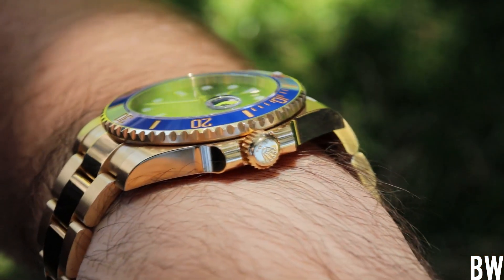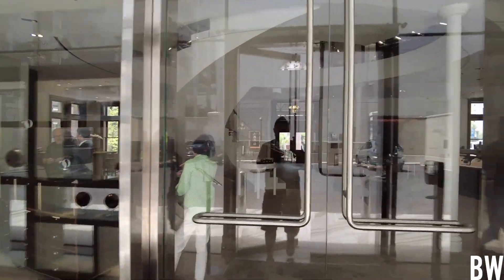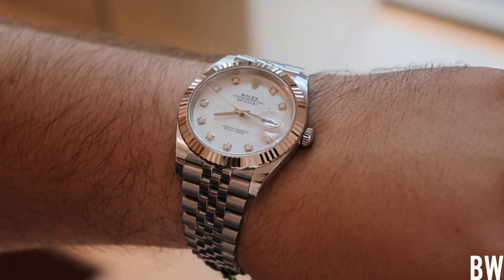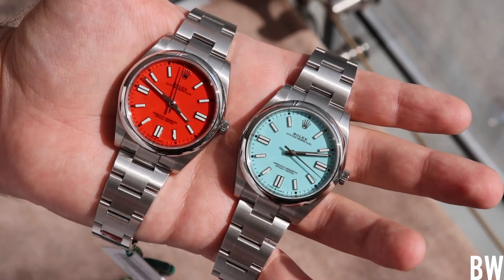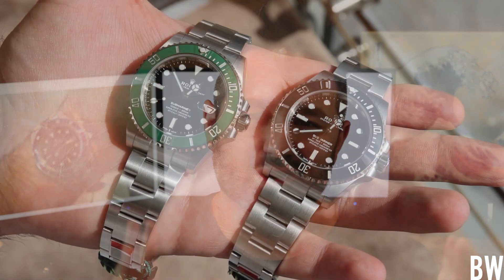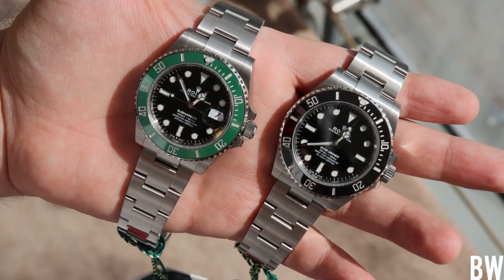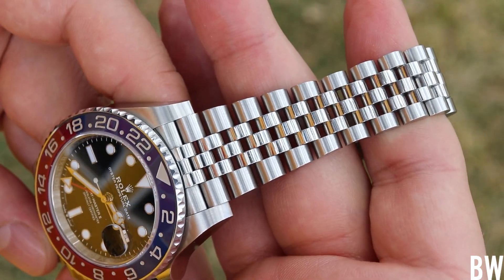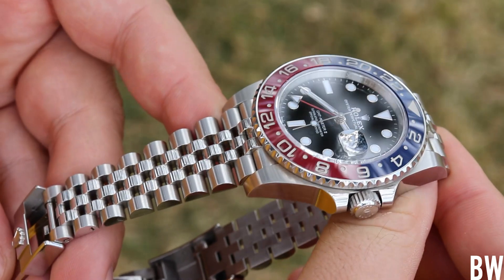Empty Display Cases - Where are all the Rolex?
Rolex makes hundreds of thousands of watches every year. Yet when you go to your AD to 'shop' you are met with mostly empty display cases. Where are all the watches? Has Rolex cut down the amount of watches they send out to ADs? Or are all the sought after models in the back of the store in the safe? Today I share  an overview of the situation